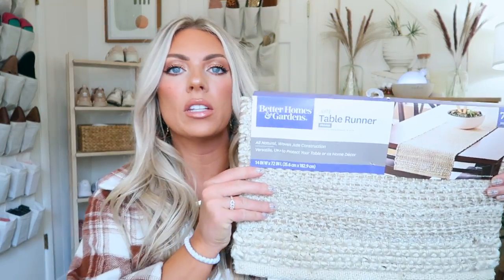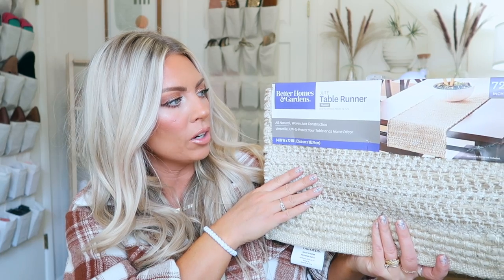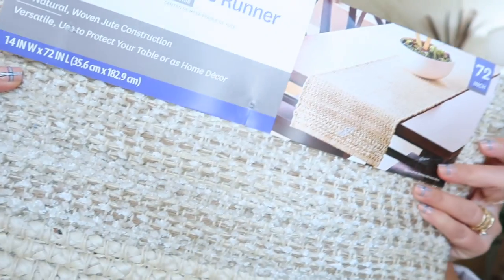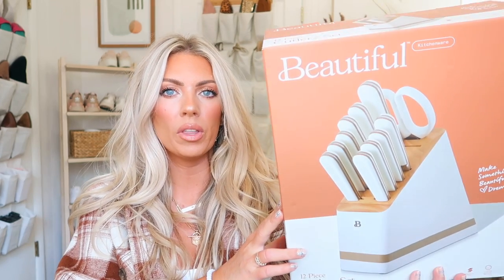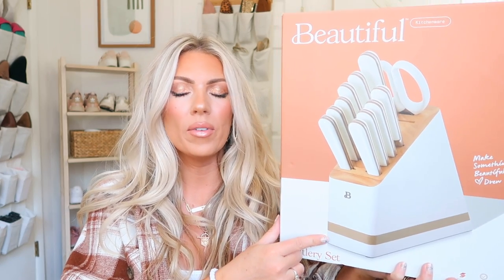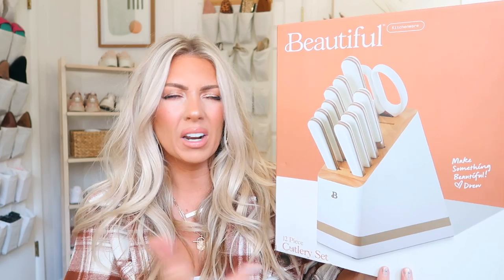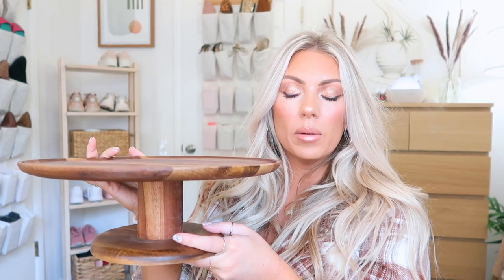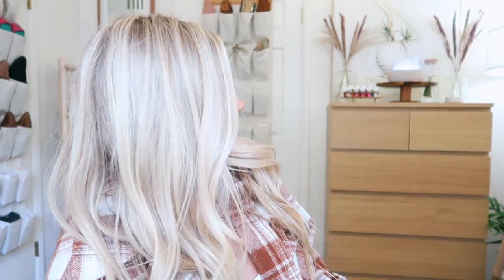12 HOME Items You NEED From WALMART!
Hi Guys! Today I'm sharing 12 home items you need from Walmart! I've got some amazing Fall candles, home decor and small kitchen appliances etc!

1. Pumpkin Set $17.64

2. Textured Glass Vase Large $11.82
Textured Glass Vase Medium $9.82

3. Pampas Grass $16.23

4. Table Runner $13.96

5. Knife Set $59

6. Dutch Oven $59.97

7. Apple Cider Donut Candle $3.96
Mulled Cider Candle $3.96
Pumpkin SPice Candle $3.96

8. Farm Apple & Pumpkin Candle $9.87

9. Cake Stand $19.94

10. Acacia Wood Bowl $19.94

11. Mini Waffle Maker $8.96

12. Rug $37.49

→ Camera (DLSR)
→ Clothing Rack